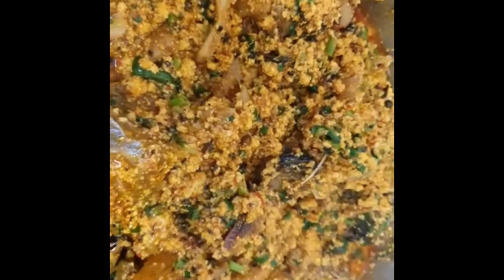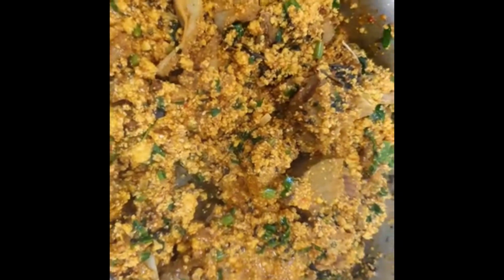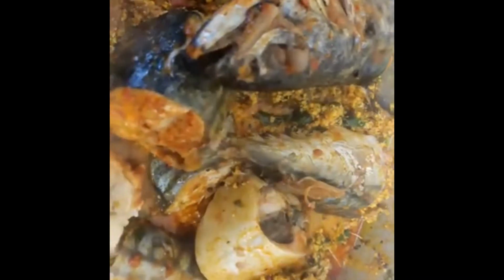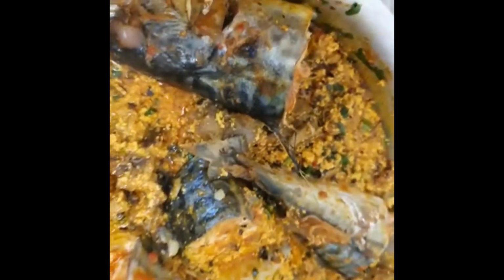How to cook Egusi 🇳🇬👩🏿‍🍳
Hello guys, welcome to Viosa Kitchen & Kitchen 💕